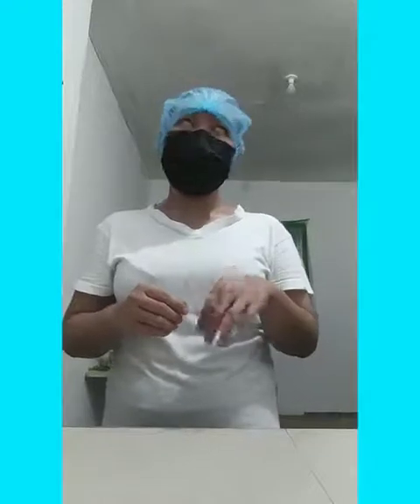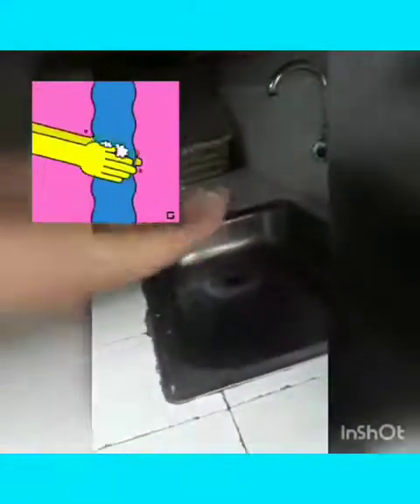Donning and Doffing of Surgical Gown#gec101#demonstration